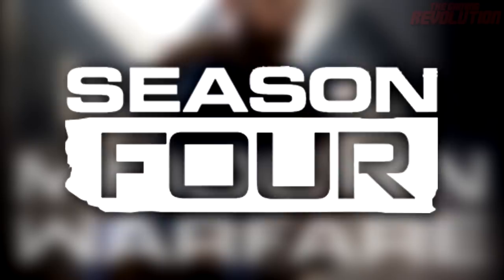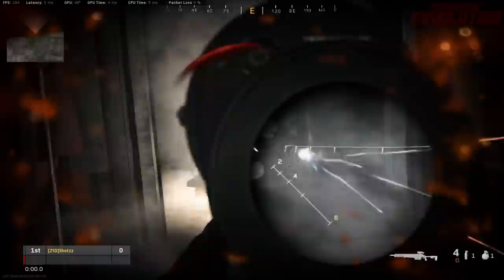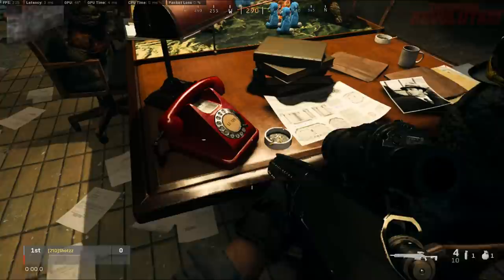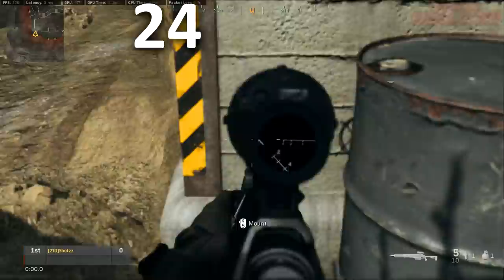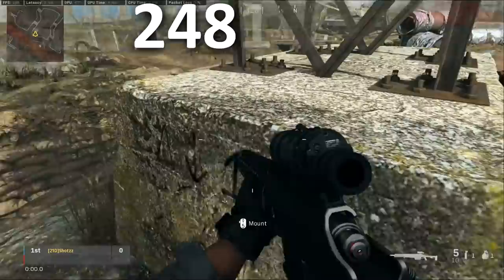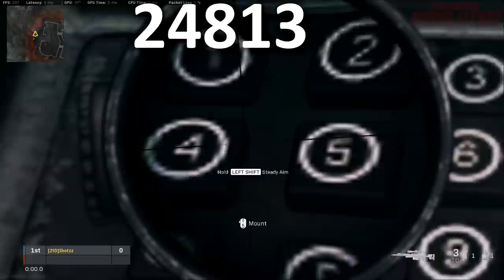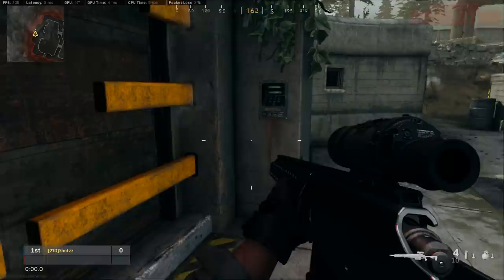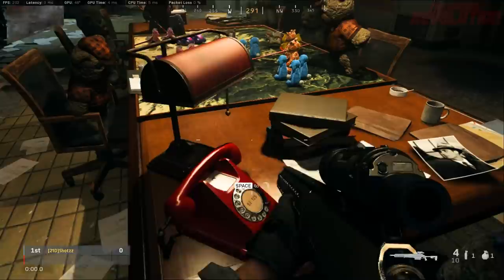Modern Warfare Trench Bunker Easter Egg & Juggernaut Teddy Bear (Modern Warfare Season 4 Easter Egg)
Modern Warfare Trench Bunker Easter Egg & Juggernaut Teddy Bear (COD Modern Warfare Season 4 Easter Egg)

Today, we have a new Modern Warfare Season 4 Easter Egg pertaining to the Modern Warfare Warzone Easter Egg Nuke Event! This time it is on the new gunfight map: trench. The bunker can be opened, as well there is a Juggernaut Teddy Bear with duel wielding miniguns!

►Warzone Season 4 NUKE EVENT Hunting Zakhaev Leaked (Modern Warfare Season 4 Bunkers Nuke Easter Egg)